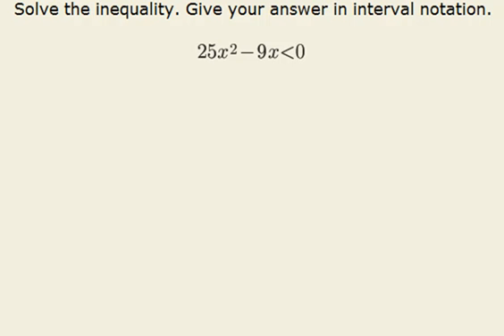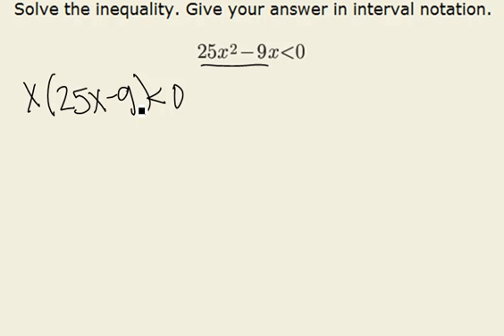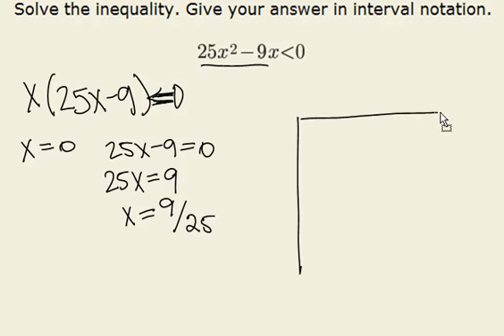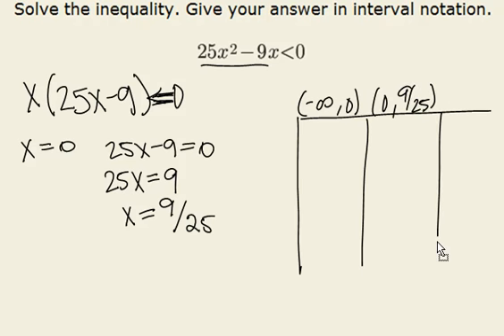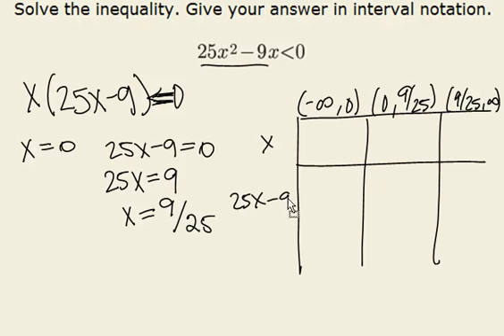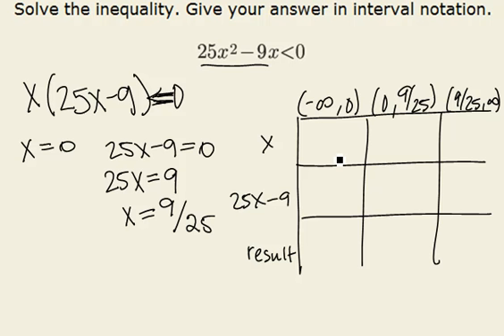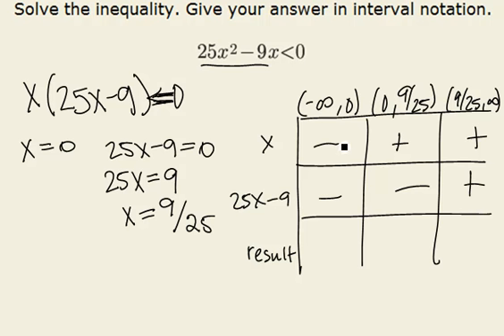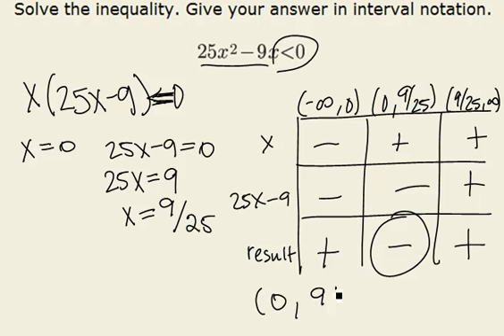Solve Inequality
This video podcast is the "ChalkTalk" in the following Learning Object, which contains additional information relating to the problem and solution presented in the podcast